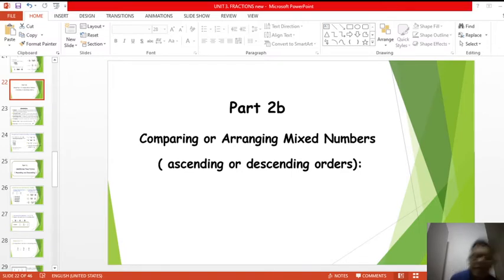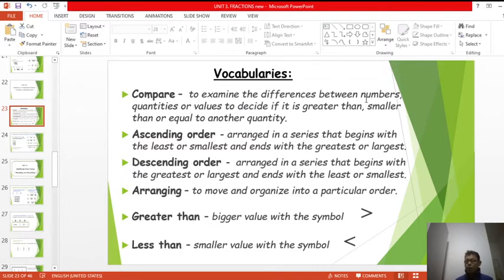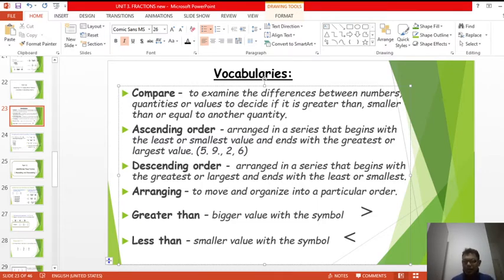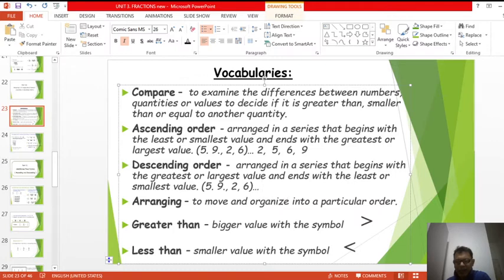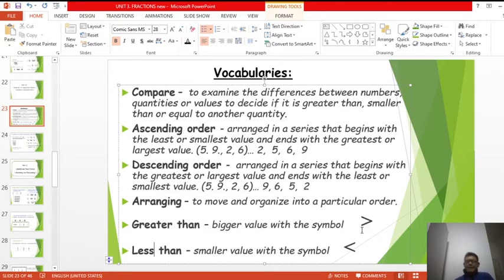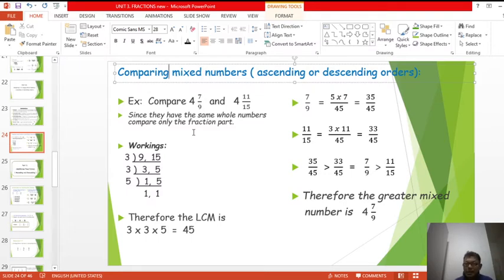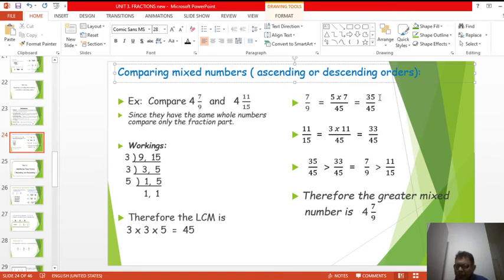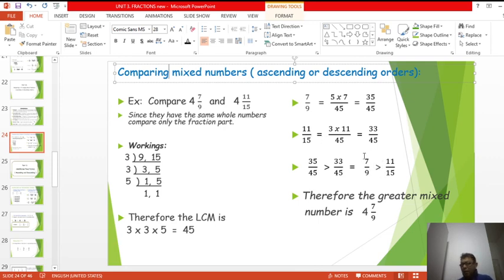FRACTIONS PART 2B